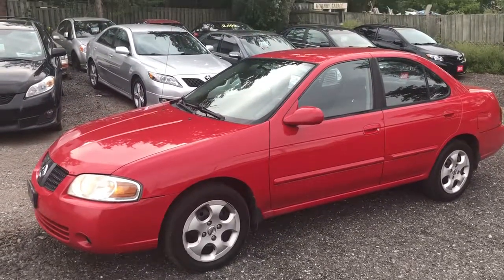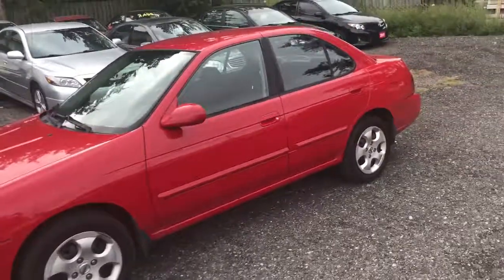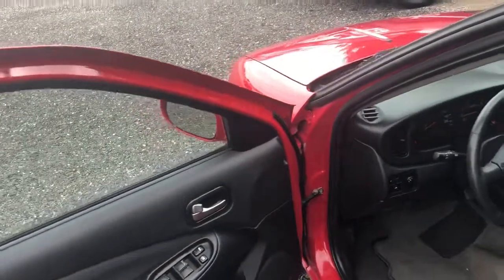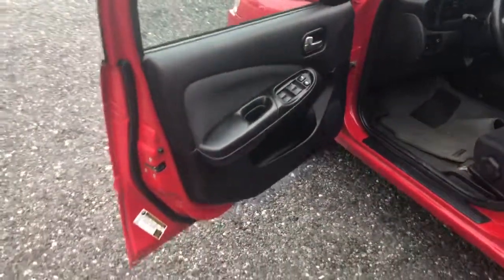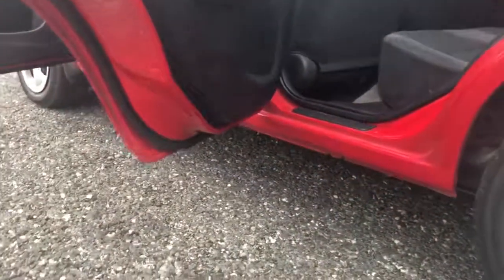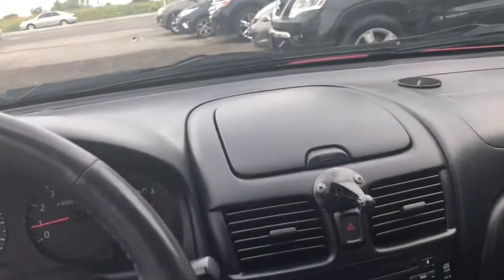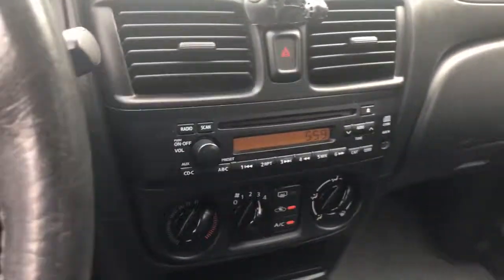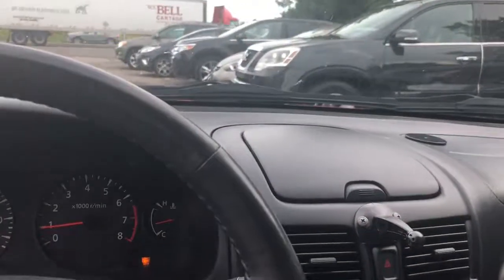2006 Nissan Sentra